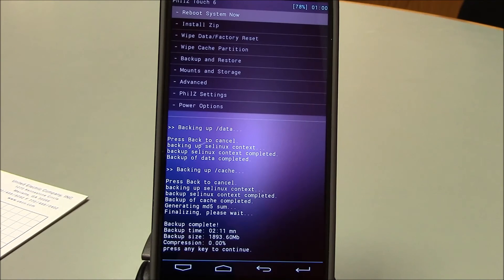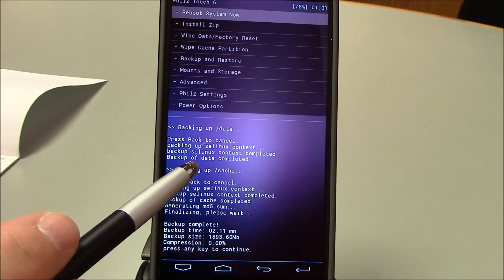Install Paranoid Android 4.3+ Beta 2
XDA LINK for PA 4.3+ Beta 2 for LG G2:
TZ & RPM For D800, D803, & LS980:
h